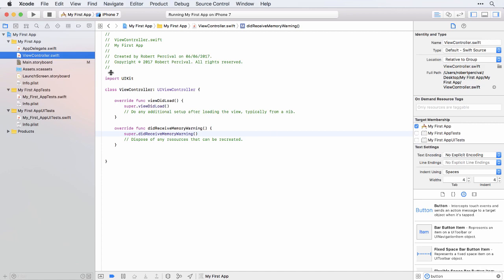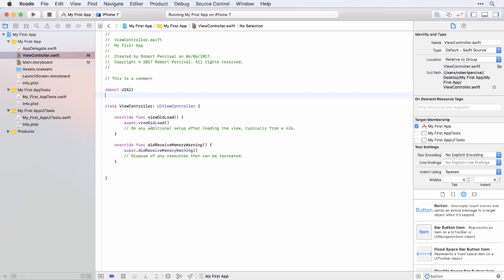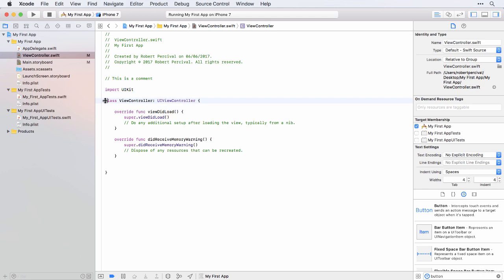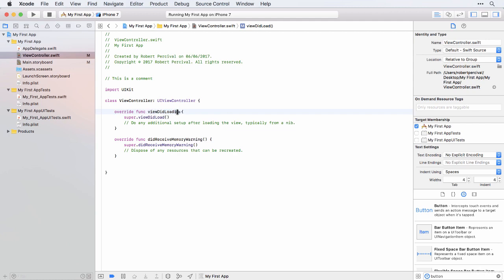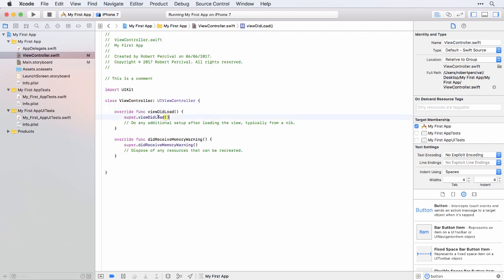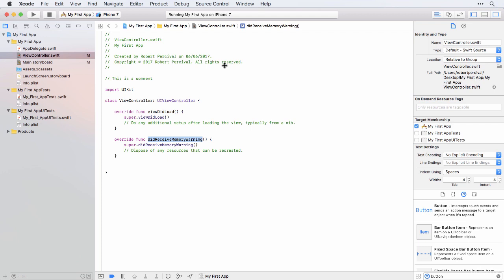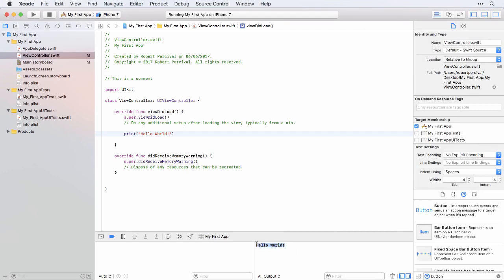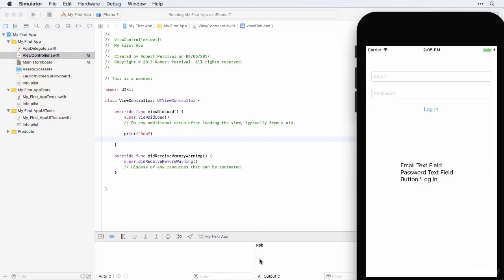ios 11 Developer Course Tutorial - Running Some Code Part 5